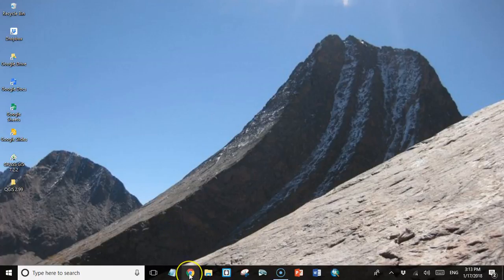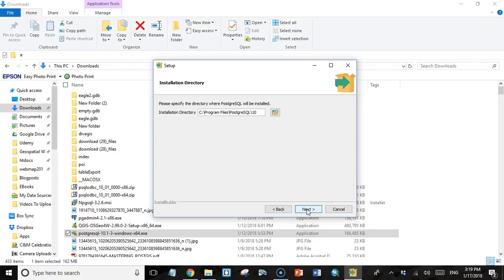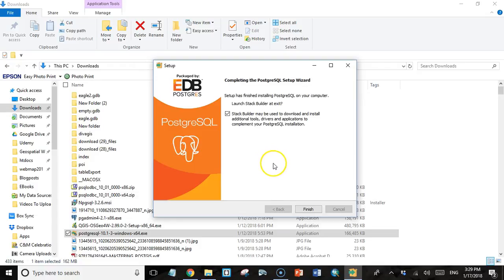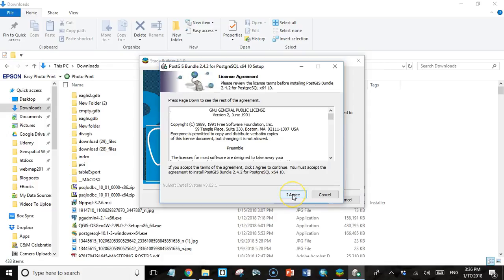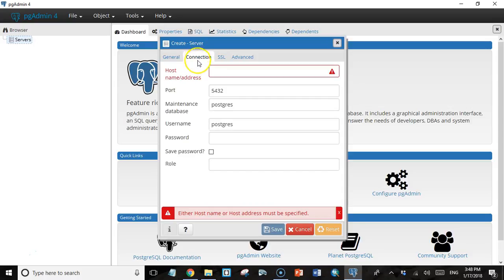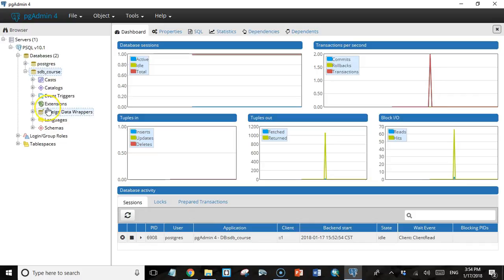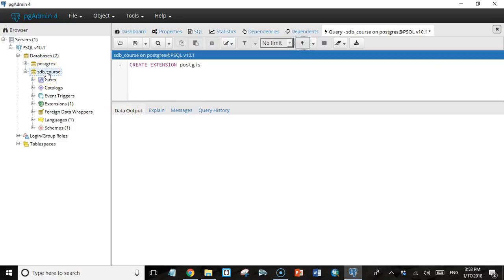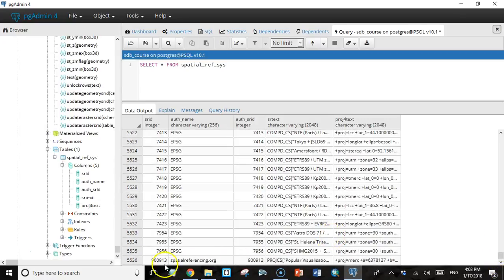Getting started with PostGIS - Installation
The first part of a 4 part series on getting started with PostGIS. In this video I show you how to install a local version of the PostgreSQL database and the PostGIS extension for spatial data on your computer. I also show you how to enable PostGIS for a specific database and verify that it is active.